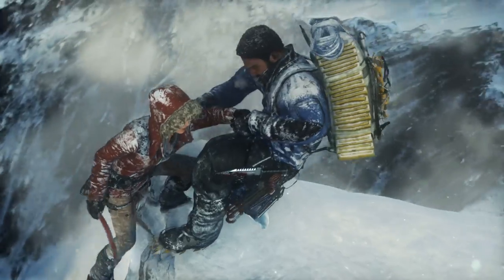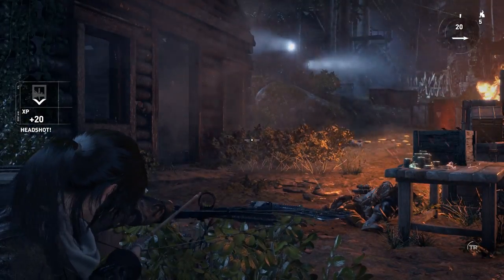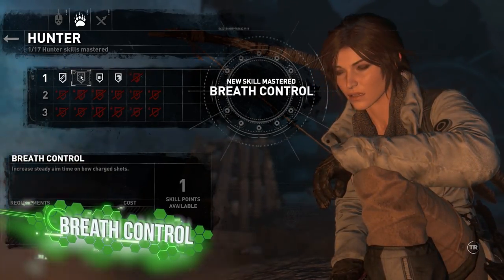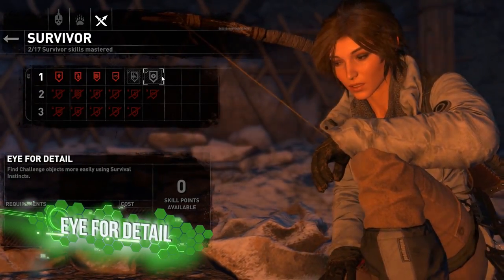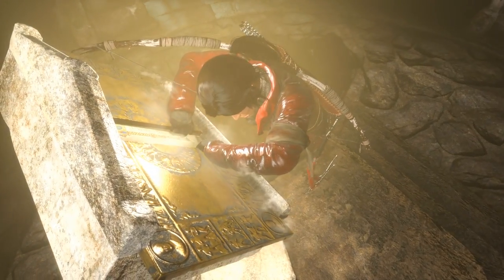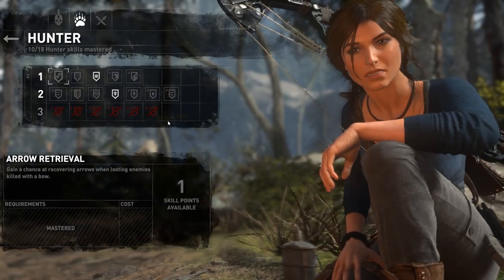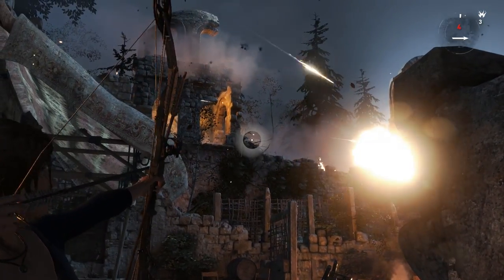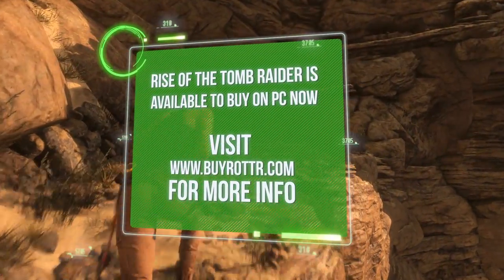Top 10 Skills You’ll Need in Rise of the Tomb Raider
Check out our video guide on the most essential skills you’ll want to unlock for Lara Croft in Rise of the Tomb Raider, which is now available on PC. See our system recommendations to play the game